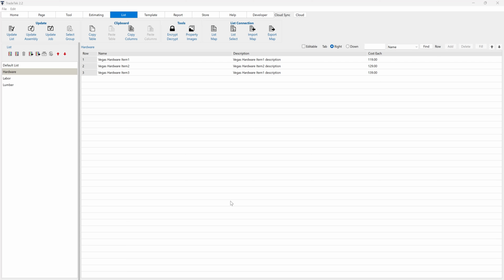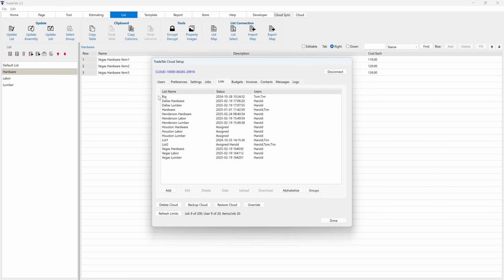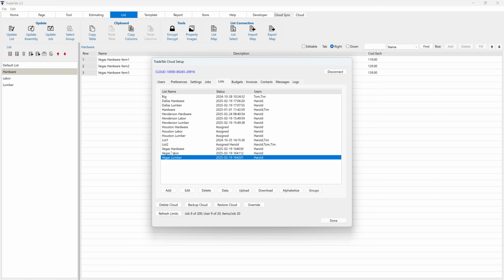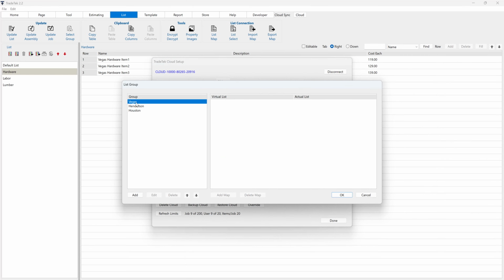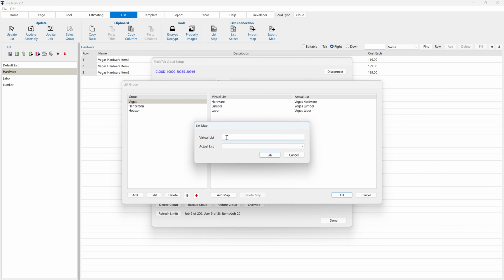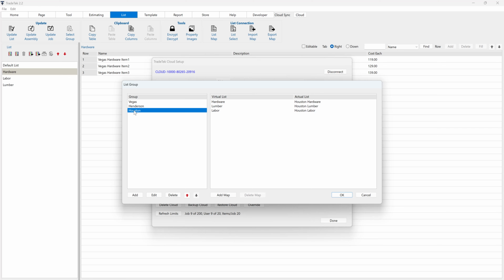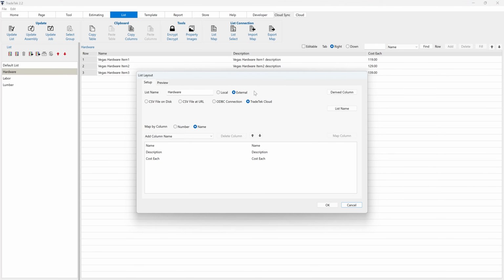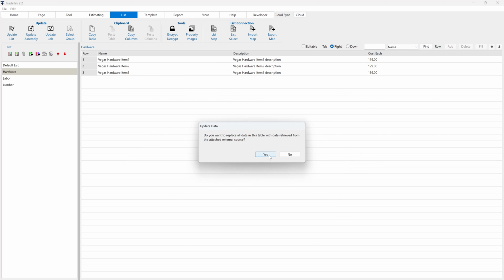Cloud List Groups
How to Set Up and Use Cloud List Groups in TradeTek Takeoff & Estimating Software.